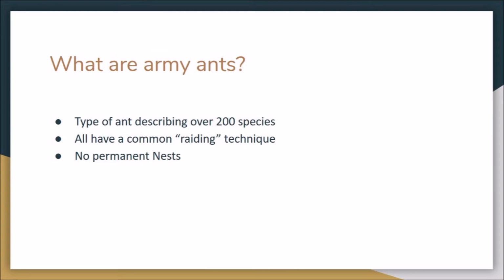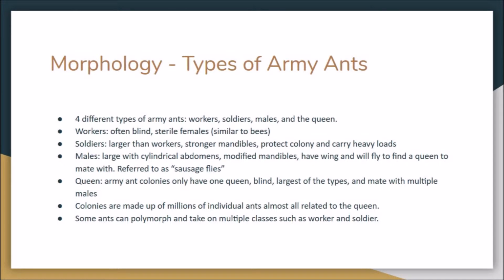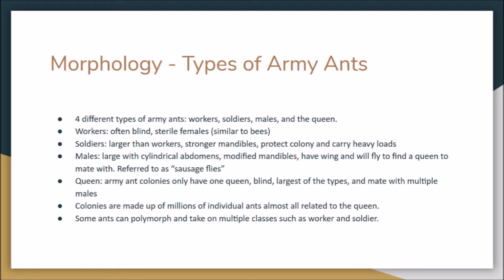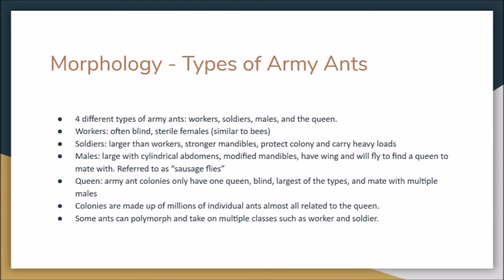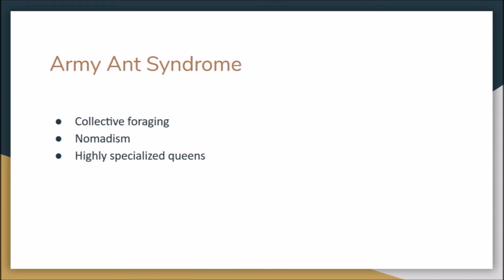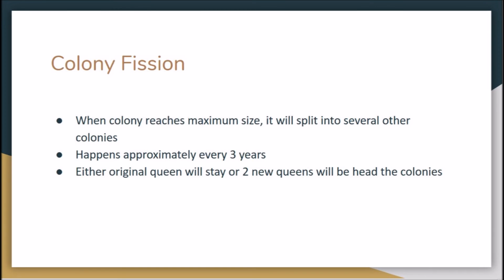Group 8 VA2